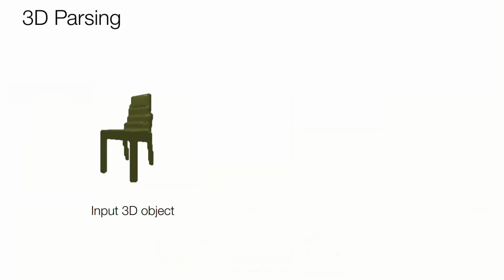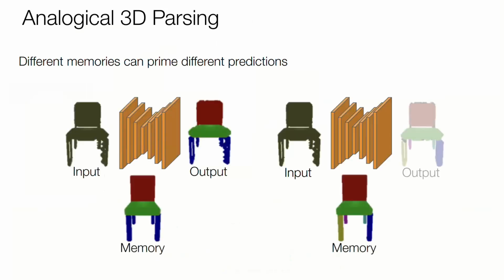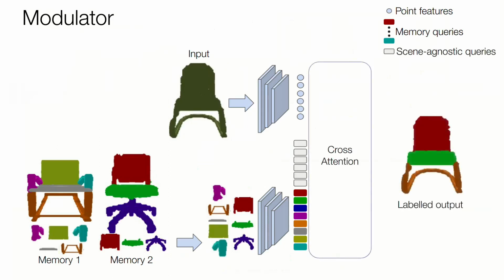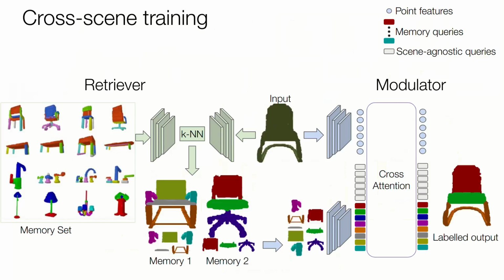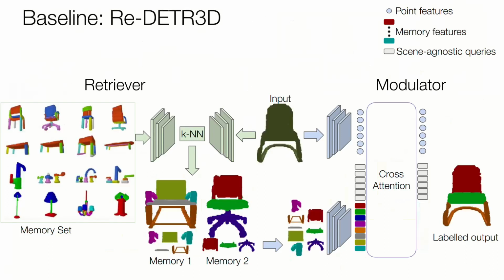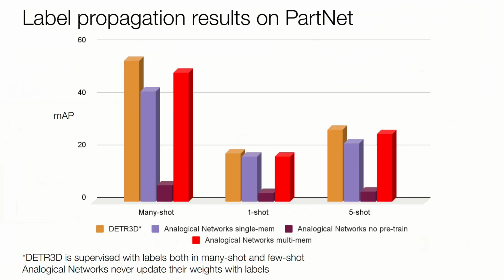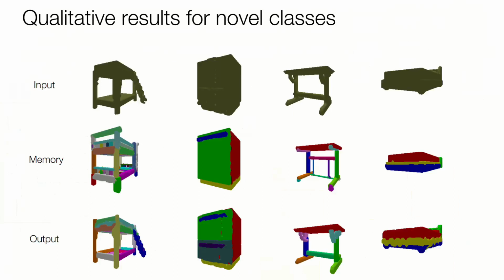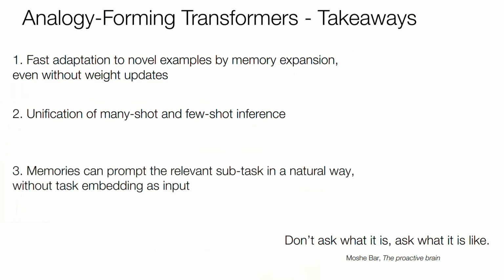Analogy-Forming Transformers for Few-Shot 3D Parsing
ICLR 2023
Nikolaos Gkanatsios*, Mayank Singh*, Zhaoyuan Fang, Shubham Tulsiani, Katerina Fragkiadaki